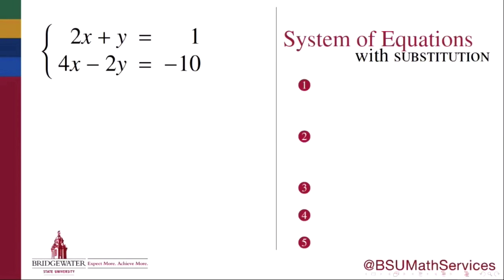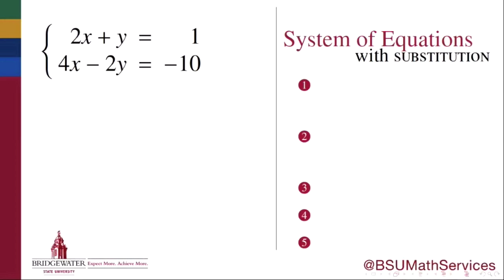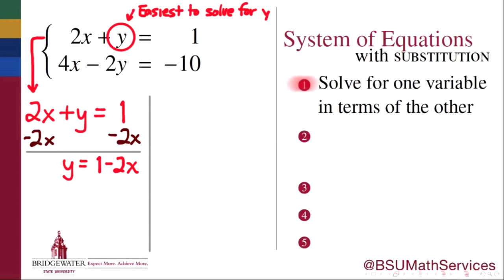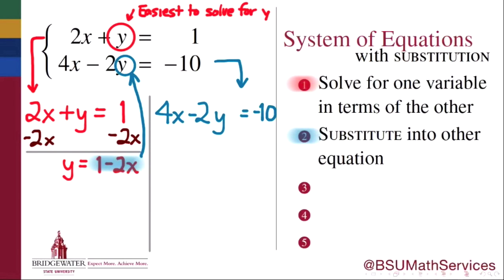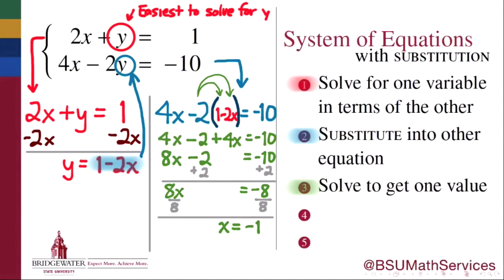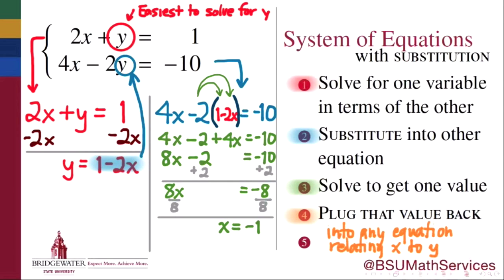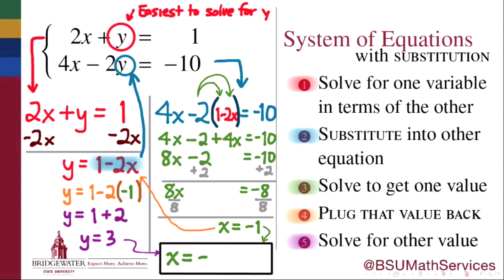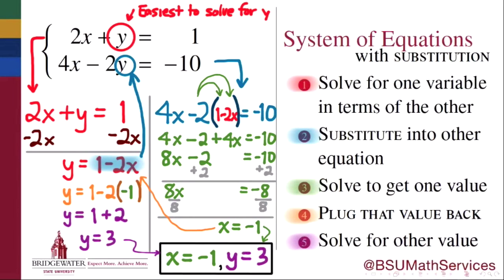Solving a System of Equations with Substitution (MATH 095 Goal Topic 5A)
Goal Topic 5A: Solve a system using substitution by (1) Solving one equation for a variable in terms of the other; (2) Substituting that expression into the other equation; (3) Solving the resulting single-variable equation; and (4) Plugging that solution back into an earlier equation to solve for the other variable.